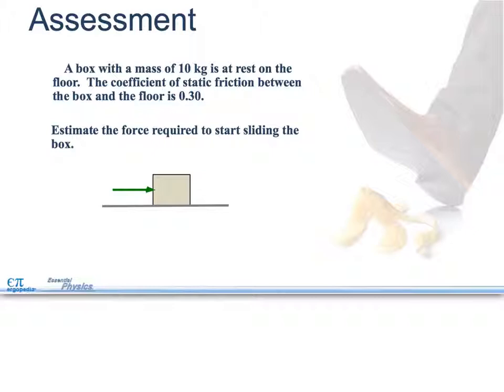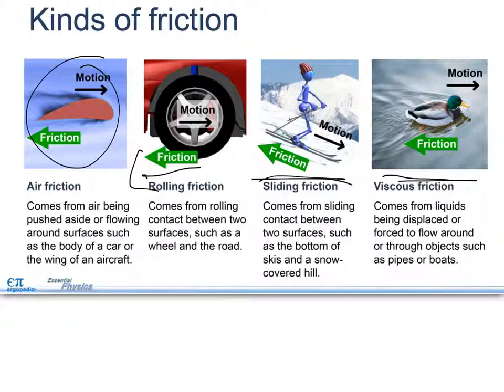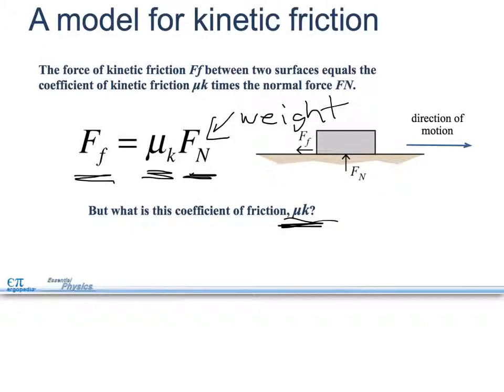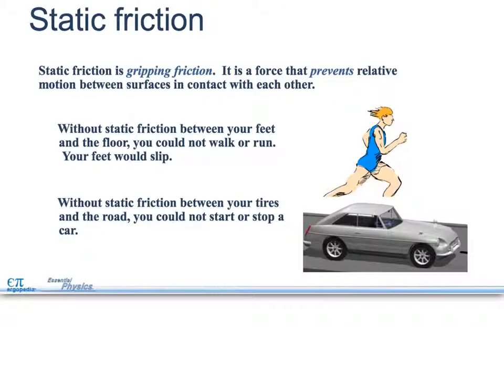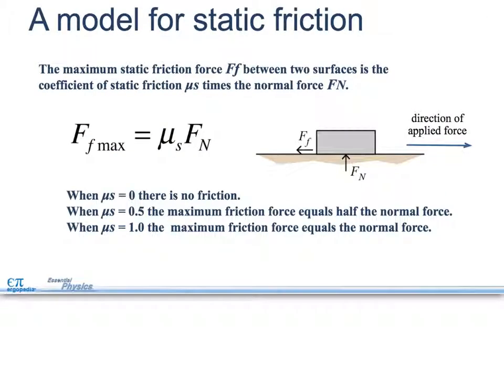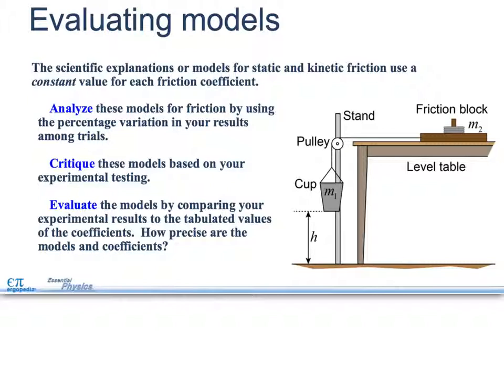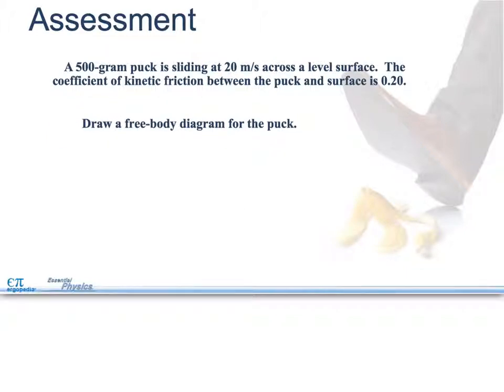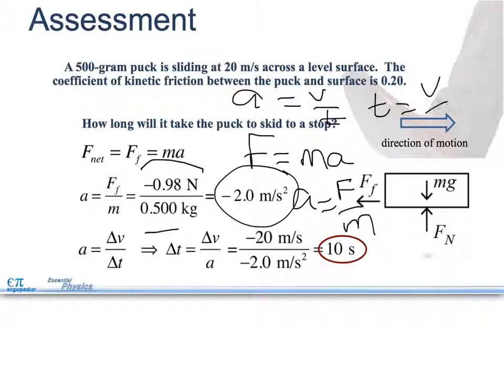friction 5 4